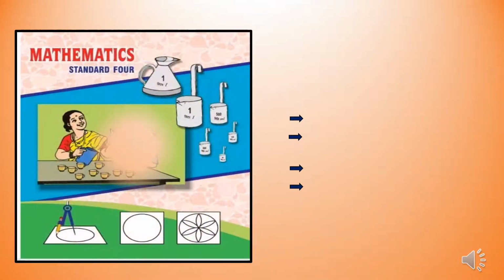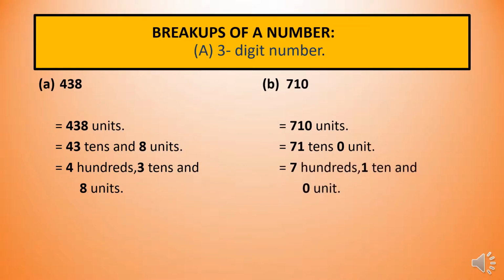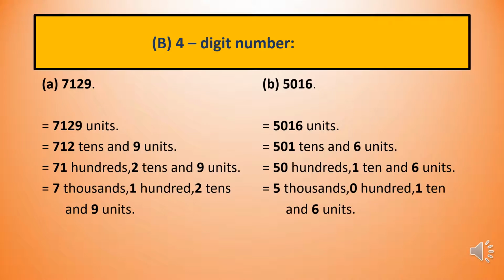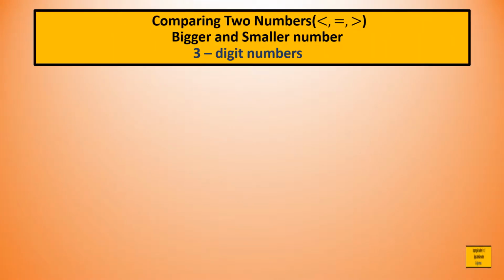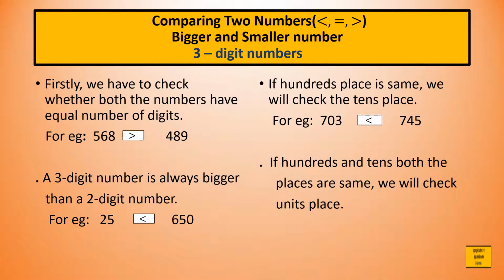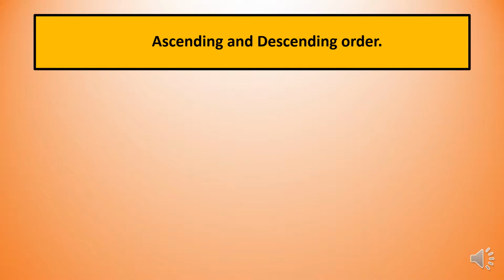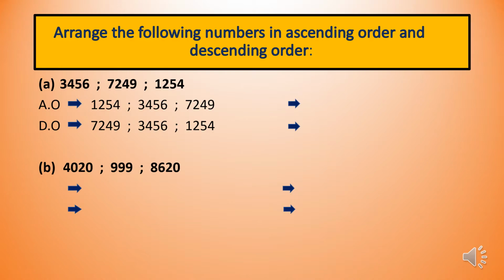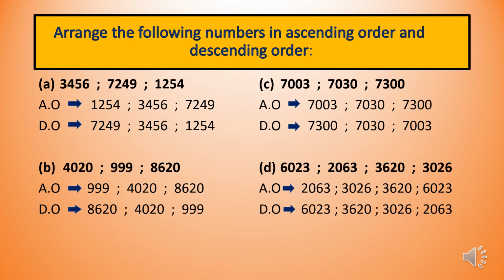FINAL Number work 3